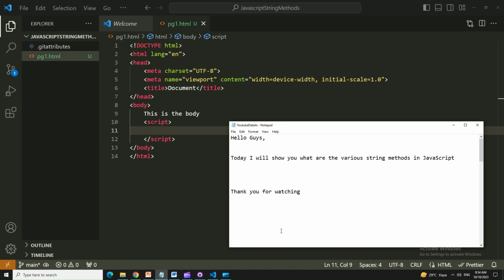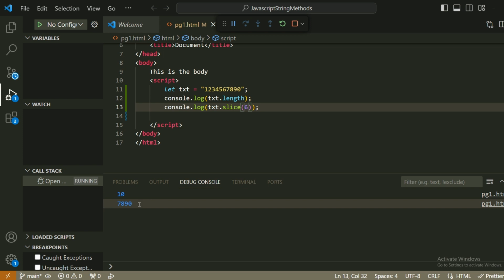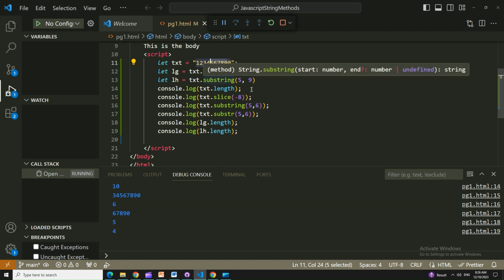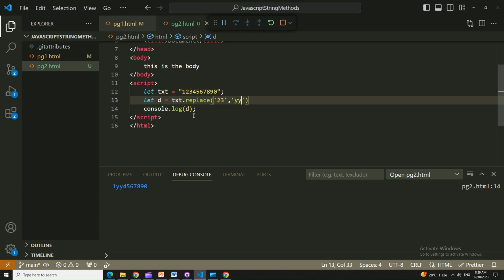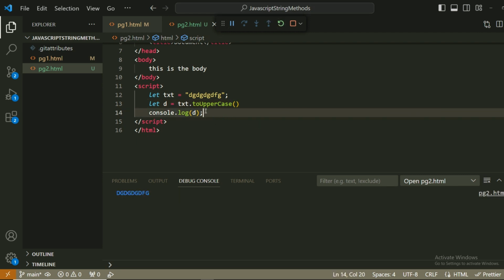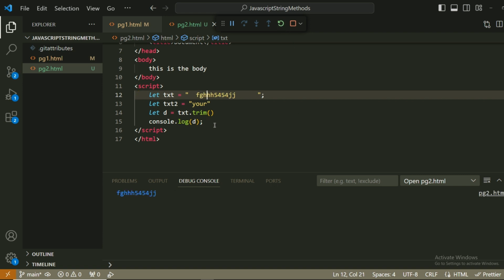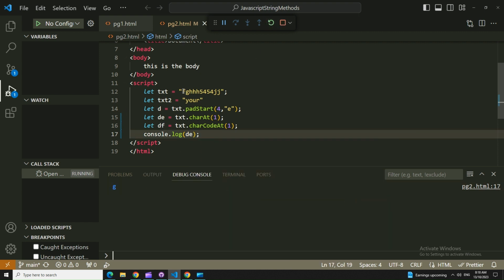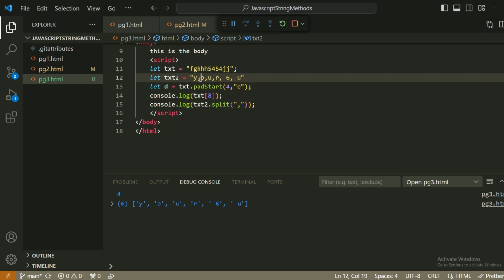Javascript String Methods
Here I have some string methods in Javascript and different ways of printing it.